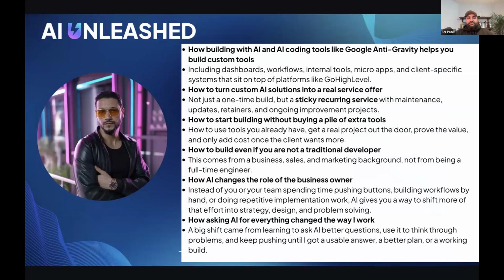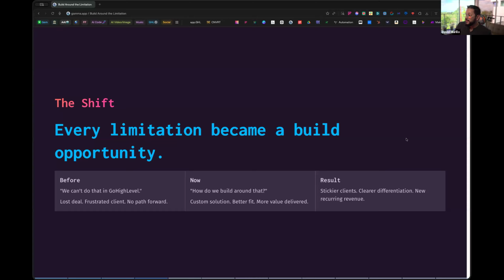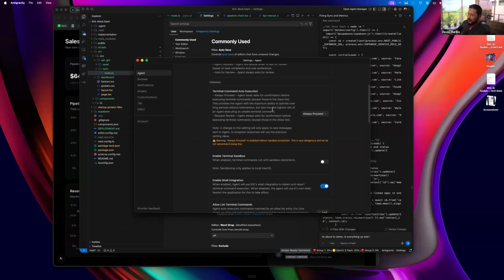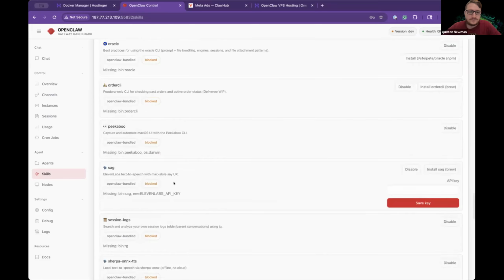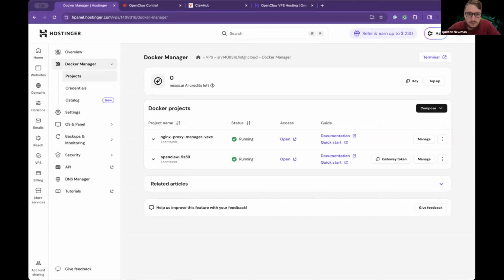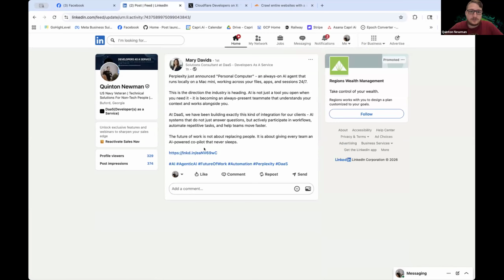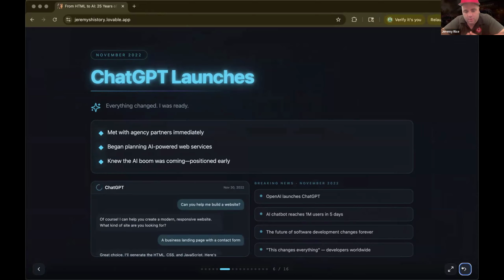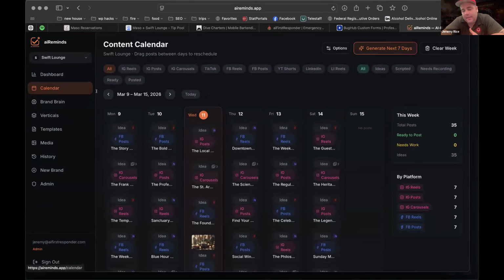Live System and Workflow Breakdowns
AI Operators in Action — Live System & Workflow Breakdowns

Everyone has access to AI tools now.
ChatGPT. Claude. Perplexity. OpenClaw.

But the real advantage isn’t access anymore.
It’s how you actually use these tools to run real systems inside your business.
In this live session, you’ll hear directly from AI operators who are actively using AI to build workflows, automate tasks, and scale their businesses.

No theory. No hype.

Just real systems being used in the real world.

David Murillo, Jeremy Rice, and Quinton Newman will walk through how they’re using AI to operate their businesses more efficiently and deliver results faster.

You’ll see practical examples of:
• How manual work is being replaced with AI workflows
• How client delivery is being accelerated with automation
• How businesses are scaling without hiring additional staff
• How tools like Claude Code, Perplexity, and OpenClaw are being used inside real systems

This session will focus on practical and tactical implementation, not abstract concepts.

You’ll walk away with ideas, workflows, and approaches you can start applying in your own business immediately.

If you want to see what AI Operators actually look like in action, this session will give you a behind-the-scenes look at how it's being done.